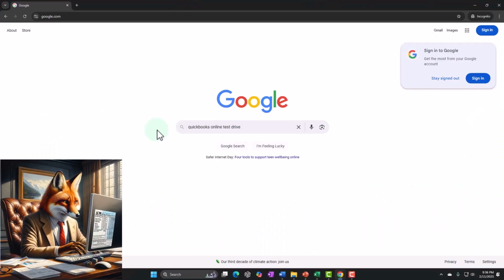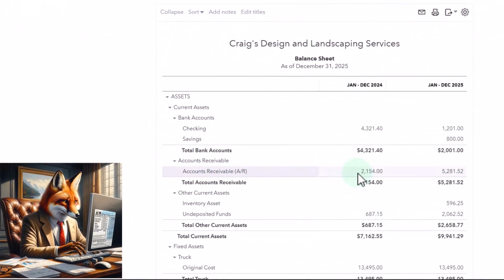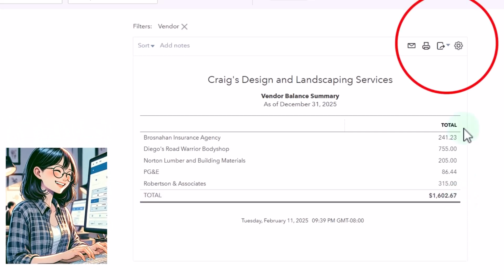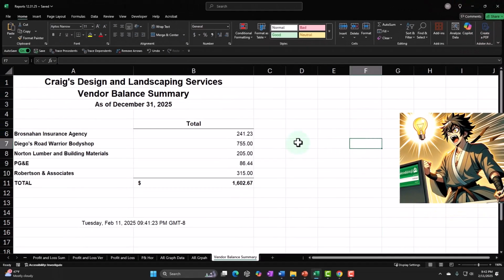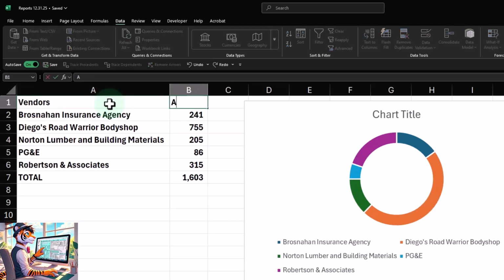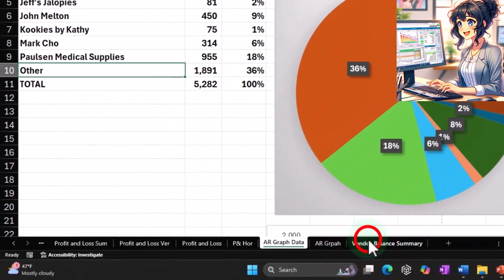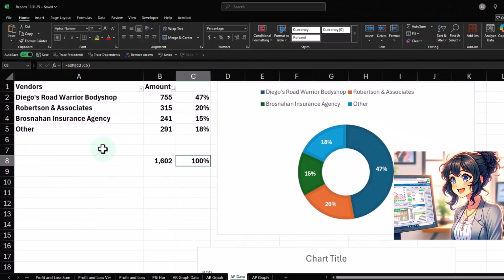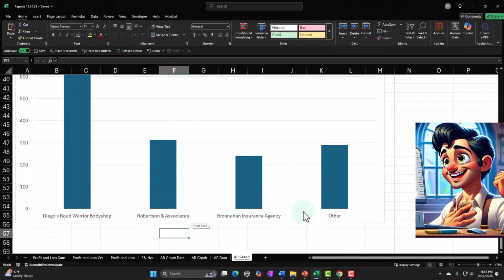Accounts Payable Graphs 4300 QuickBooks Online 2025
Accounts Payable Graphs
QuickBooks Online 2025